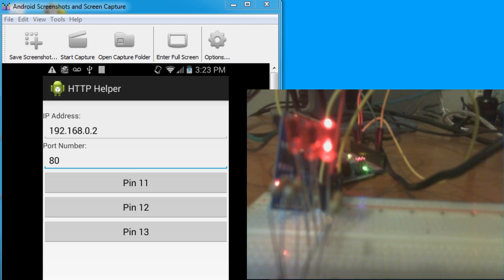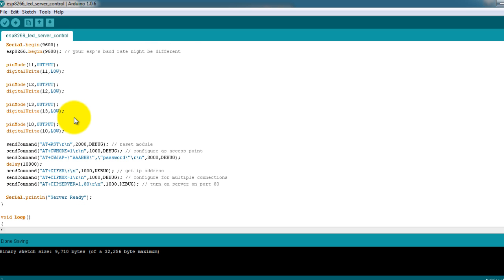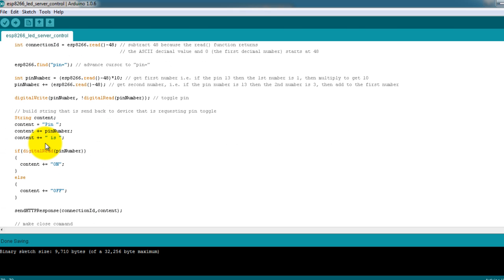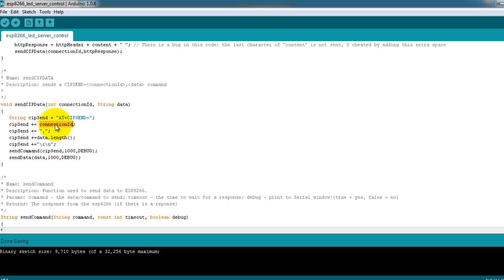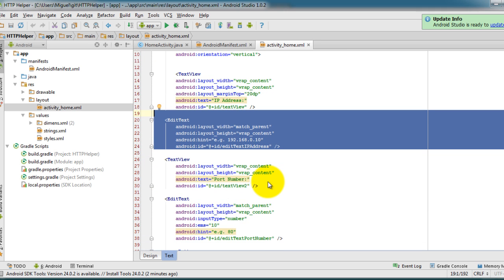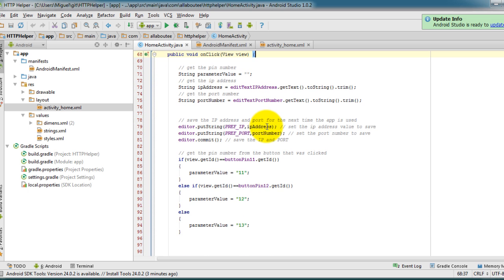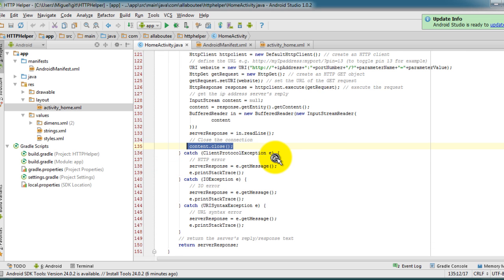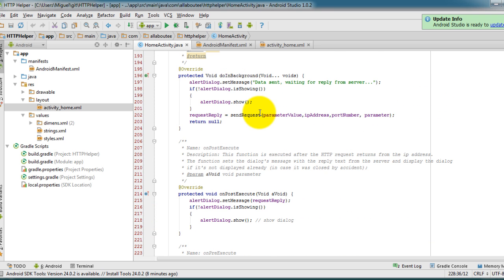ESP8266 Android Application to Toggle Arduino Pins/LEDs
An Android application you can use to toggle the pins of your Arduino microcontroller through the ESP8266 WiFi module.